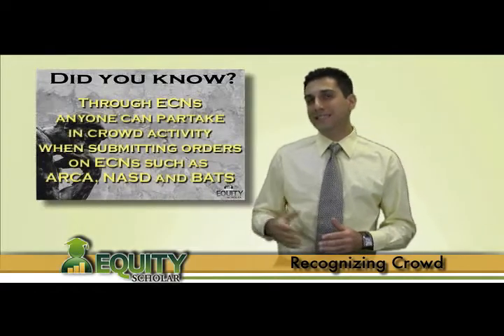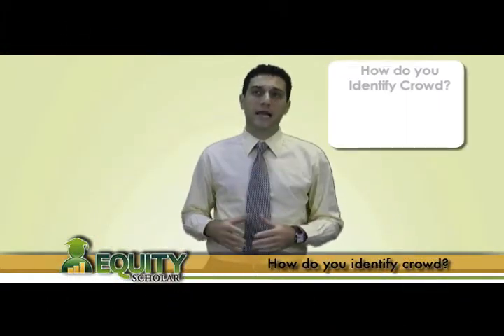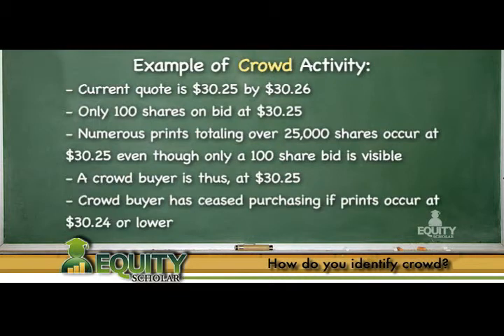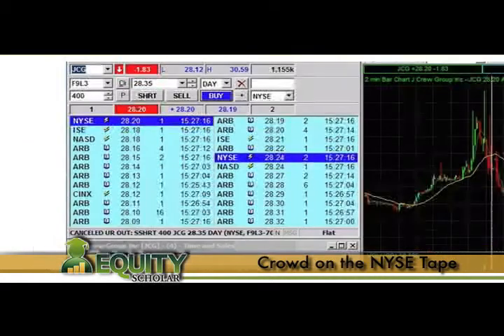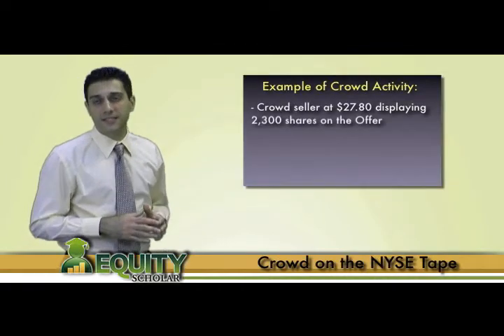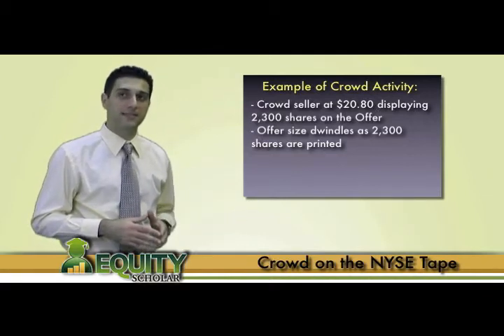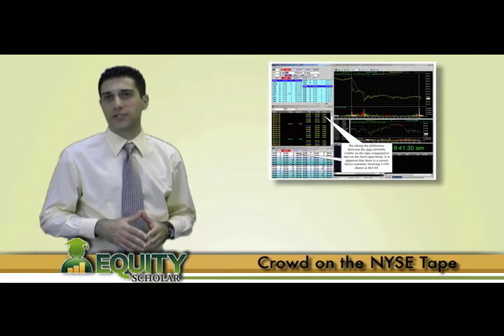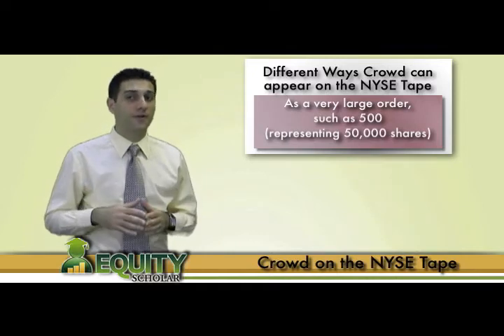Free Investing Training online Classes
Here is a video from our Equities Trading Program which addresses many of the psychological pressures a trader must face and conquer with discipline. This is just one of the many videos our members have access to 24 hours a day, 7 days a week. In each of our classes, we first explain why in theory the topic covered is so valuable to trading. We then show you in detail, through the use of snapshots of past trades, how and when to put that topic into action for yourself.